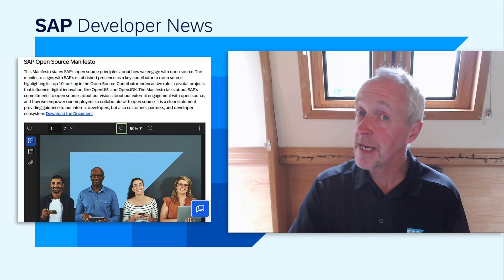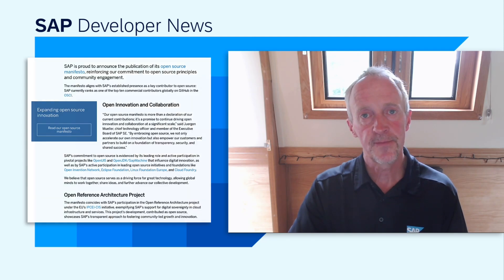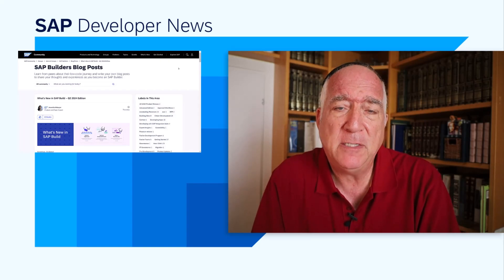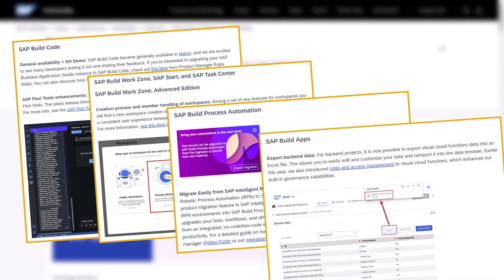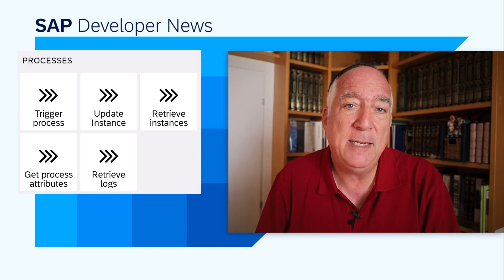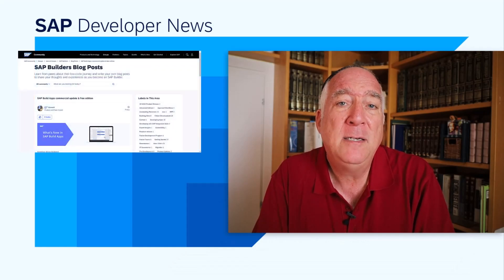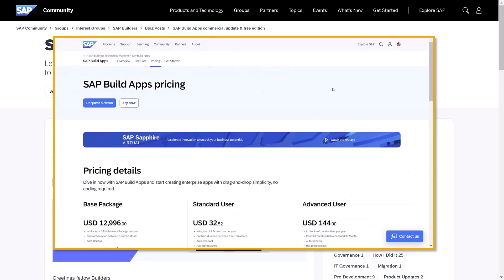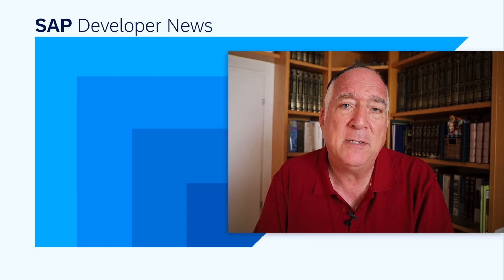abapGit Birthday, Open Source Manifesto, Build Q2 & HANA Cloud Q2 updates | SAP Developer News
*Anniversary of abapGit*

  - Antonio’s Advanced Event Mesh videos:
- SAP Tech Bytes: Delivering events from SAP S/4HANA Cloud to SAP Build Process Automation via AEM
- SAP Tech Bytes: Configuring SAP S/4HANA Cloud and SAP Integration Suite, advanced event mesh
  - Daniel’s video series on triggering processes from SAP Build Apps:

*SAP HANA Cloud 2024/Q2 and the multi-model developer challenge*
- New Machine Learning features in SAP HANA Cloud database release 2024 Q2

CHAPTER TITLES
0:00 Intro
0:10 Anniversary of abapGit
1:00 SAP publishes its Open Source Manifesto
2:26 What’s New for SAP Build Q2 2024
3:51 SAP Build Apps Pricing Model
4:42 SAP HANA Cloud 2024/Q2 and the multi-model developer challenge